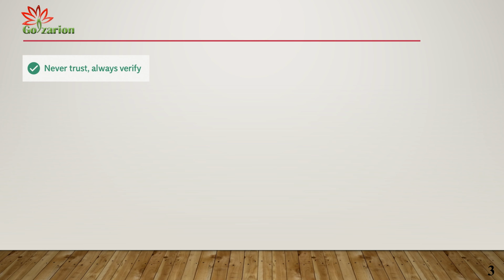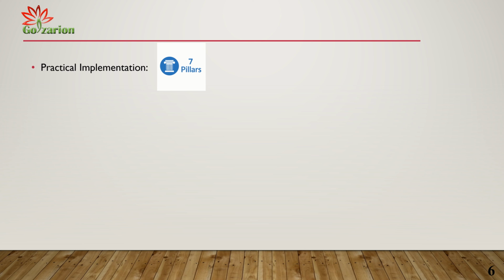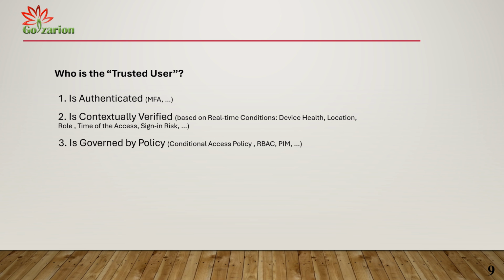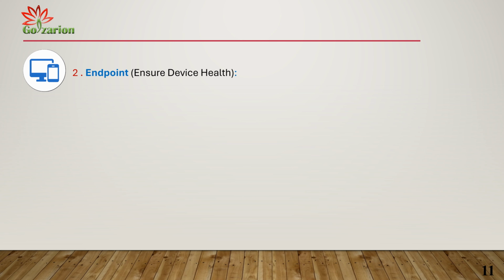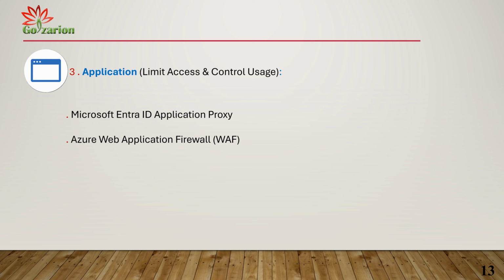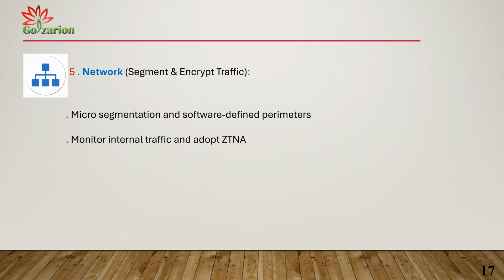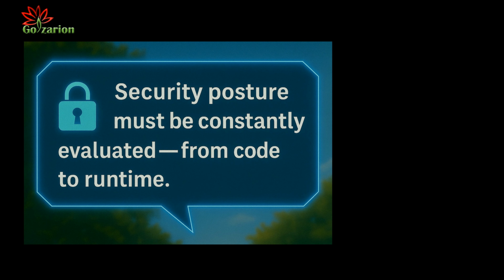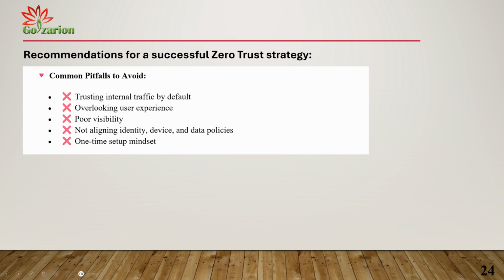Zero Trust Model in Microsoft Cloud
Zero Trust Model in 12 minutes, a comprehensive accurate view with focus on Microsoft Technologies